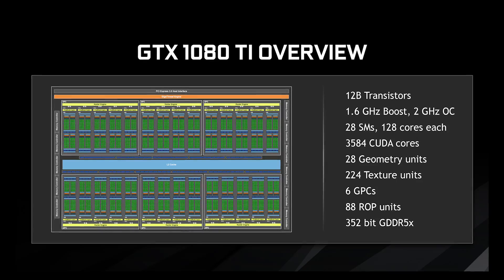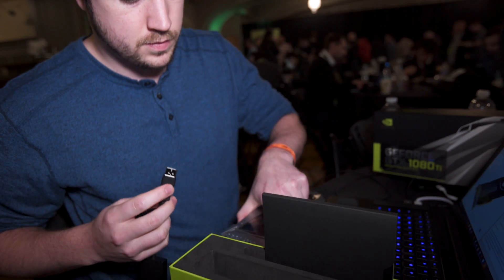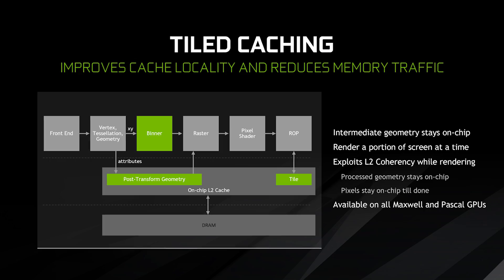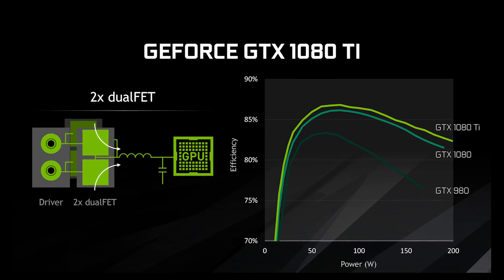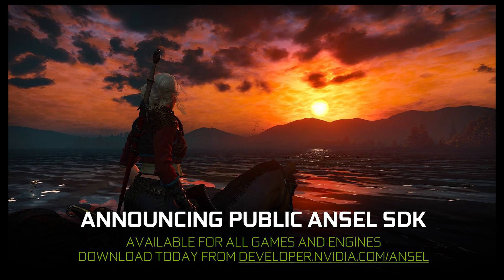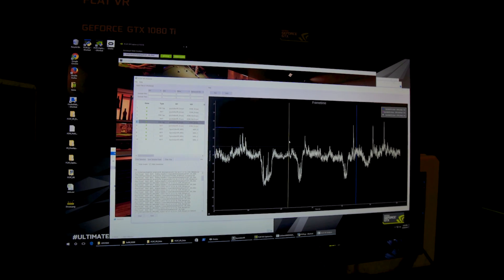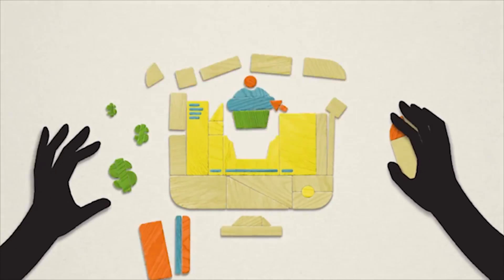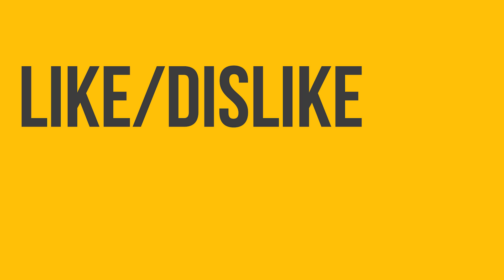GTX 1080 Ti OFFICIAL LAUNCH - 35% FASTER!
Nvidia steps it up a notch by delivering 35% more speed over their GTX 1080.

The new MasterKeys Pro M RGB and Pro S White from Cooler Master are coming soon.